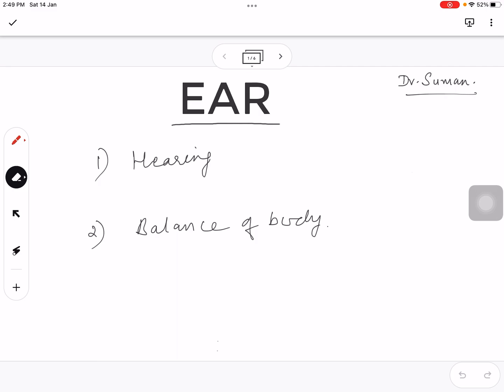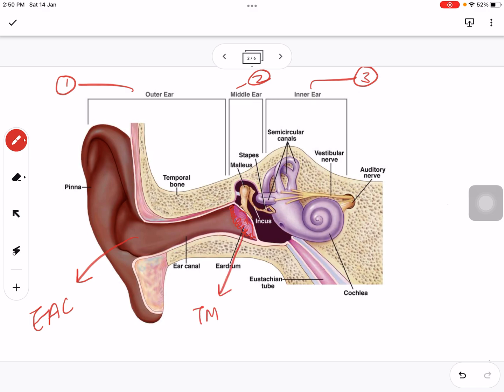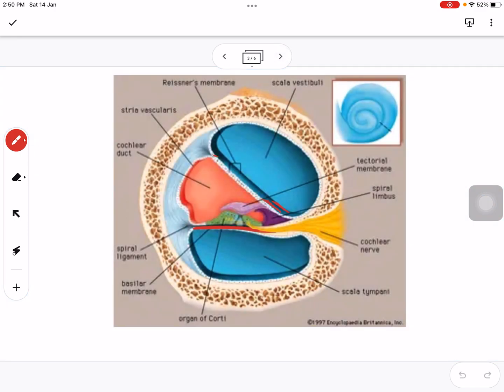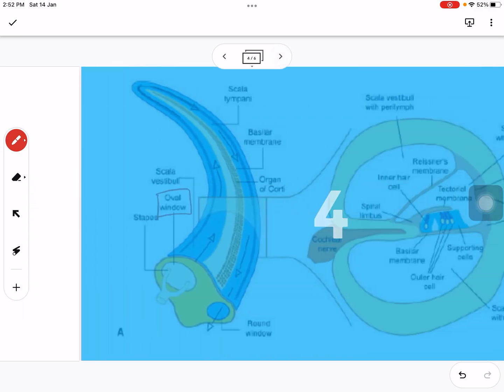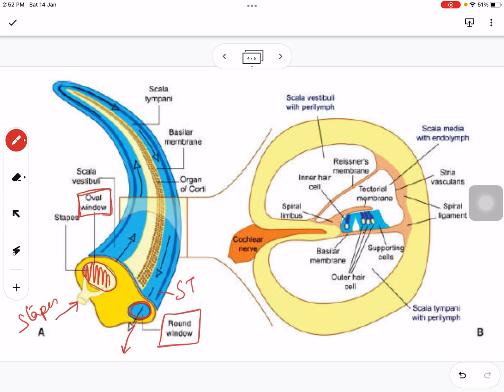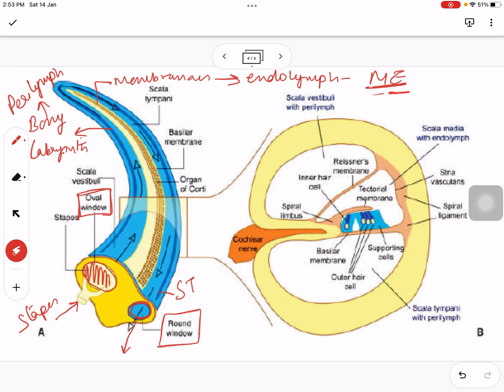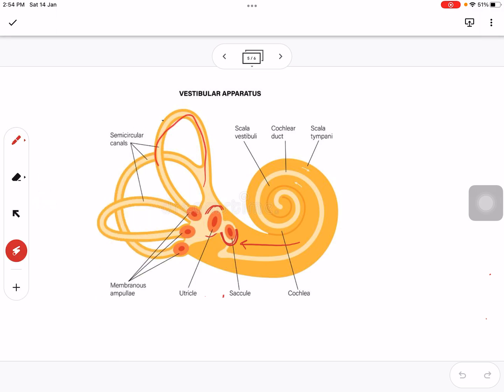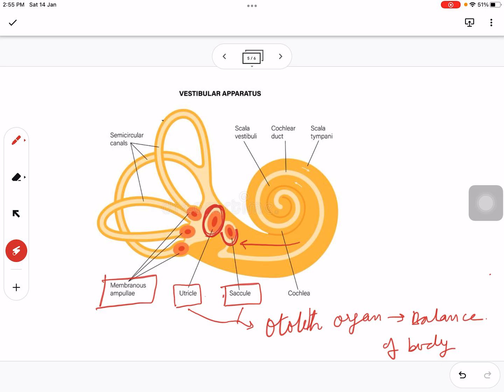Anatomy of human EAR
A very easy way to understand and learn anatomy of ear .